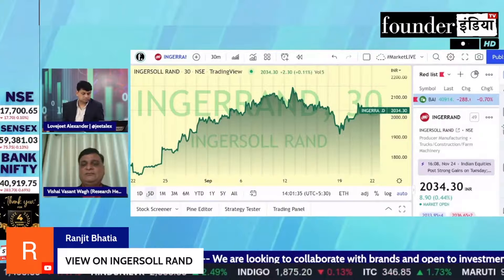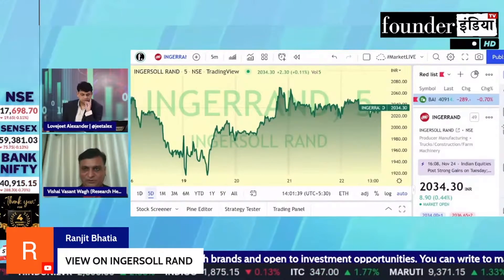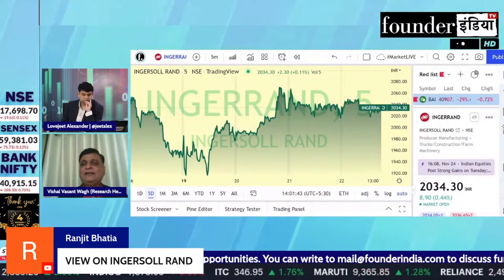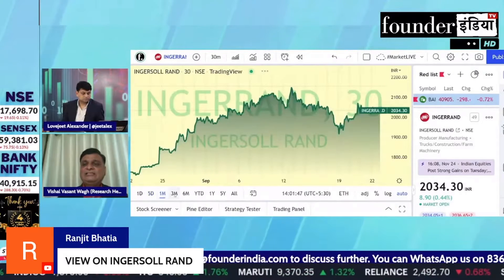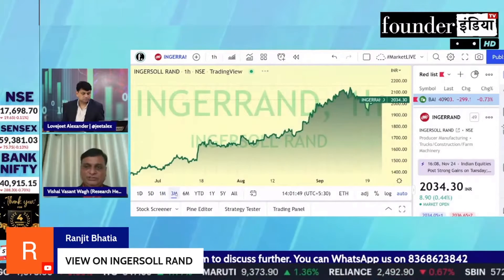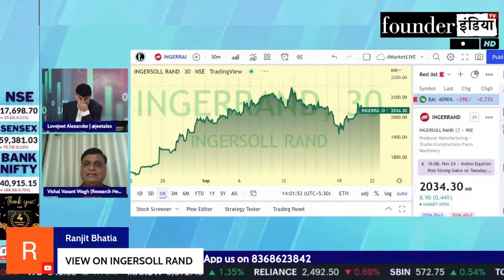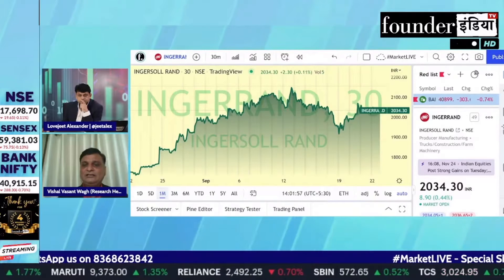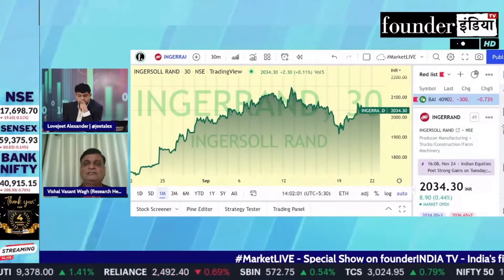Ingersoll Rand India Limited के शेयर में क्या करें? Expert Opinion by Vishal Wagh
जानिए हमारे Stock Market Expert Vishal Wagh की राय |

Analysis of: Ingersoll Rand India Limited

ये Show AmazonFireTV के साथ साथ YouTube, Facebook व Twitter पर एक साथ LIVE Broadcast होता है।

Shows on StockMarket equity trading investment commodity personalfinance tax cryptocurrency blockchain reviews ingerrand ingersollrand marketanalysis startups policyreviews nifty sensex and much more.